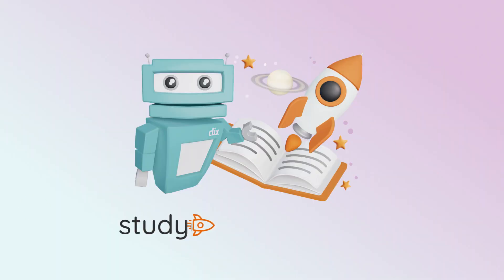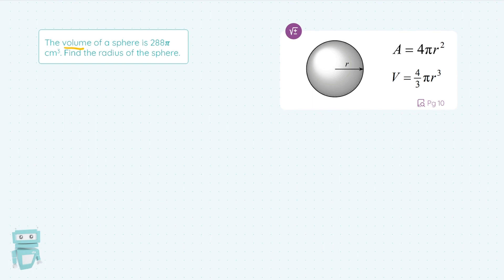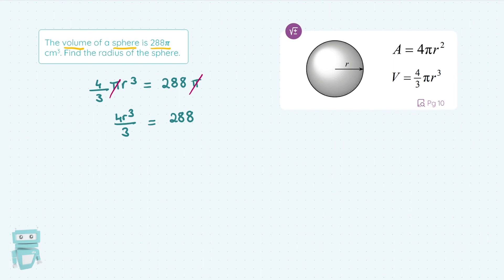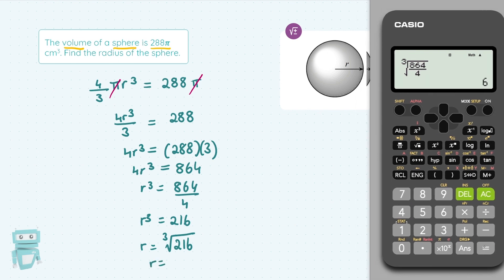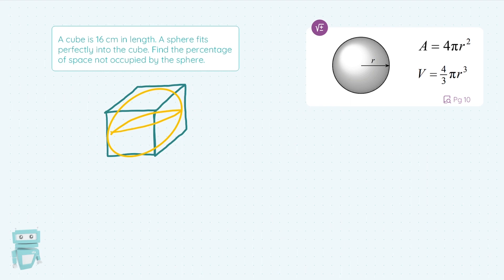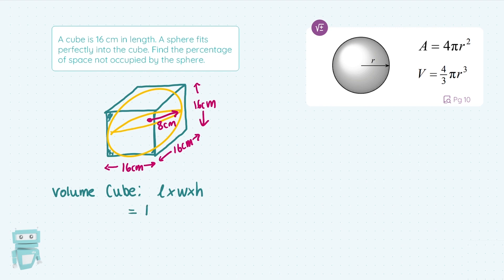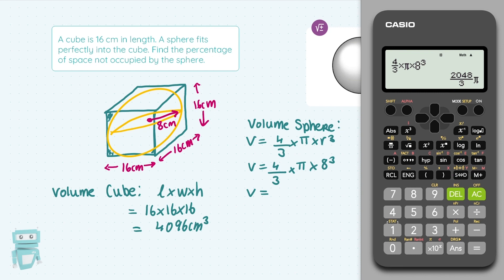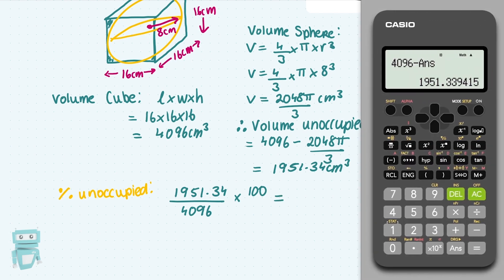Sphere Formulae, Area & Volume - Leaving Cert Maths | Studyclix Boost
Improve your Leaving Cert Maths grades by watching expert teacher Alan Boal break down Sphere Formulae.